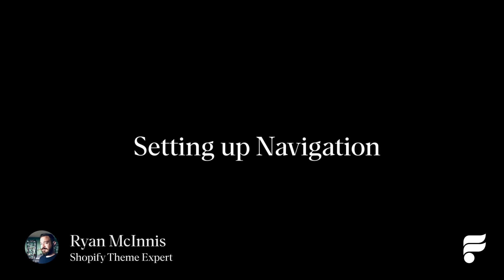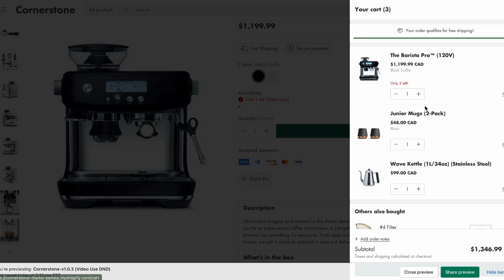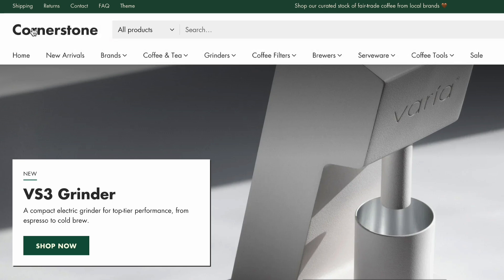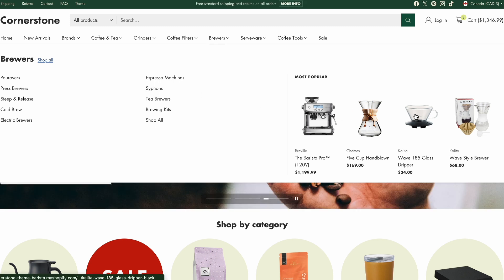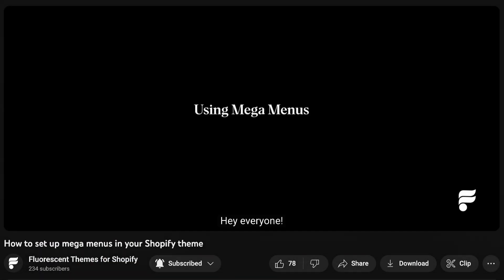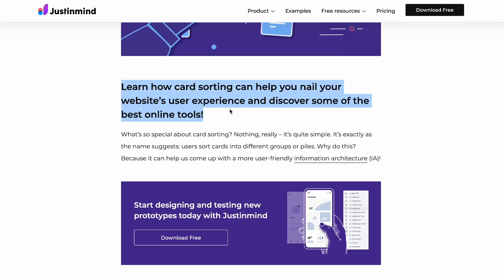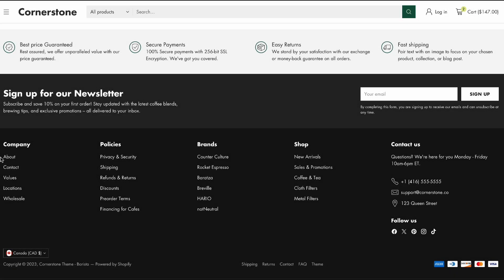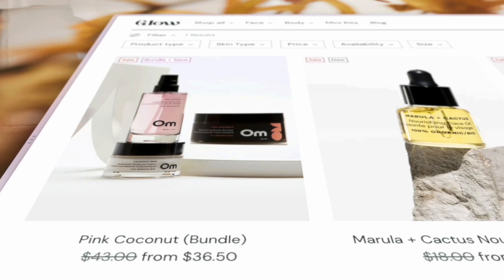Navigation tips for your large-catalog Shopify store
A clear and user-friendly menu navigation makes it easy for users to quickly locate products in your online store, so today we're going to spend some time going over some of the basics when it comes to setting this up in your Shopify theme.

*Timestamps*

00:00 — Intro
01:07 — Structure of Navigation
02:11 — Megamenu YT Video
02:17 — Best Practices
02:31 — Hierarchy
02:51 — Psychology of Parent Links
03:13 — Footer
03:30 — Conclusion/Parting Thoughts

✨ High-growth Shopify stores are built on a strong foundation. Introducing *Cornerstone*, our newest premium theme

*Important Links*

You can find written tutorials for navigation in our Help Centre